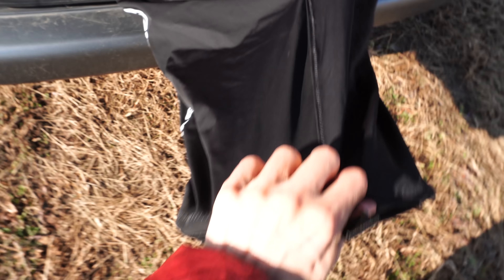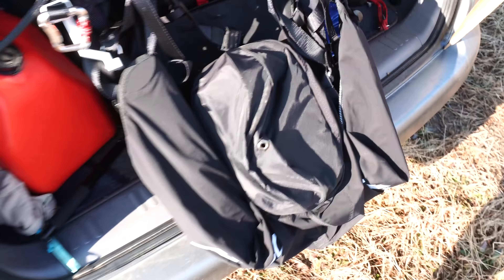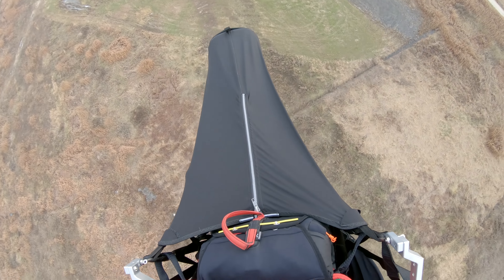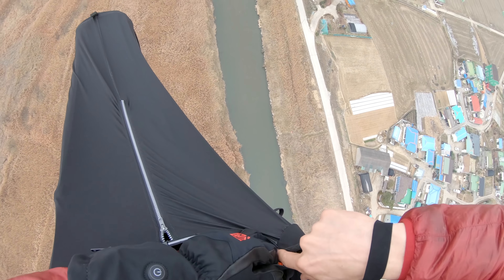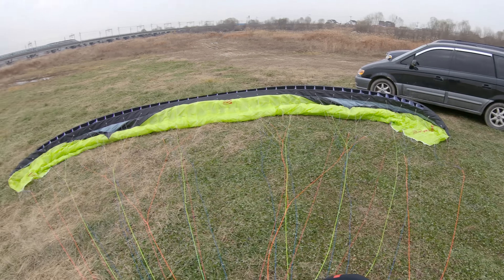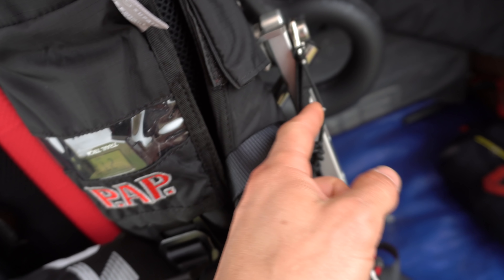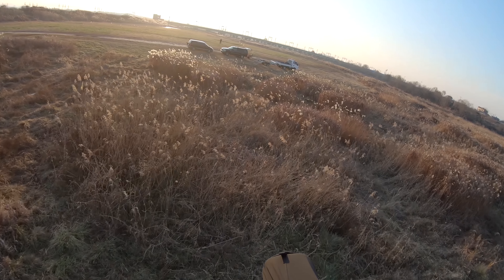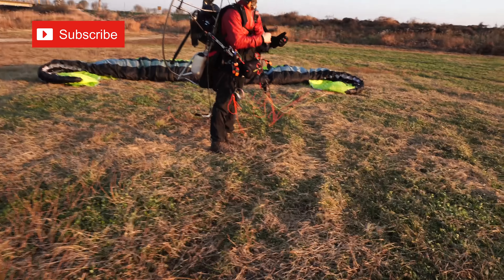Paramotoring with a Pod - Apco Pod Review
Picked up the Apco Pod for winter flying. Keeps the legs purty warm. If you're doing some hands off flying then you can stuff your hands down into the pod to get them out of the wind.
The Apco Pod has a string that goes from the pod to the bottom of the frame. Not an issue for normal harnesses without under the seat storage or airbags but my PAP harness has an airbag below that fills up in flight. If you look closely in my video you can see that the airbag is restricted from fully opening due to that single Apco string in the middle of the airbag - solution: put more slack in the string so the airbag can fully open, but for now, don't butt land and I won't need the airbag anyway. Hope you all found the video useful.

Gear I Use:
Ear Cups
Ear Cup Gel Sealing Rings
Helmet Communications
Sena Earbud Adapter
Sena 2M Radio Adapter
Ground Camera
Helmet Camera
Gopro Mic Adapter
360 Camera
Cell Phone Camera